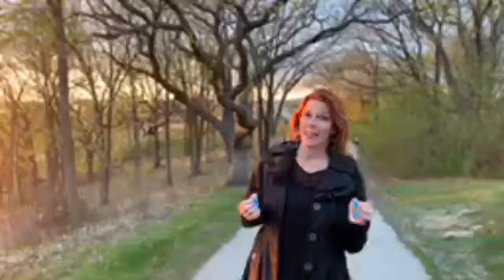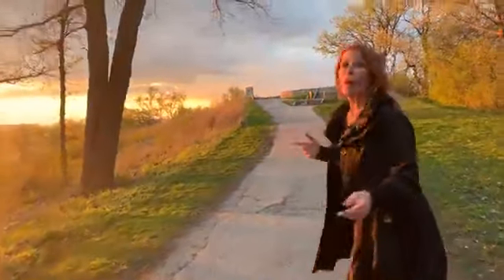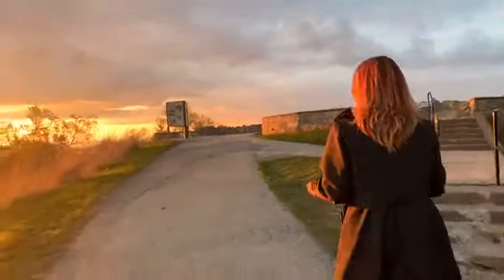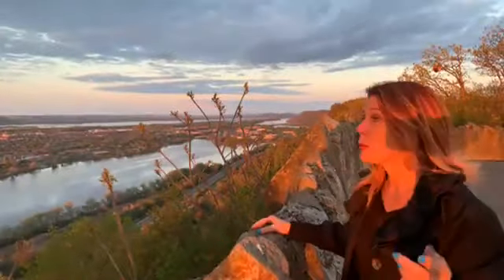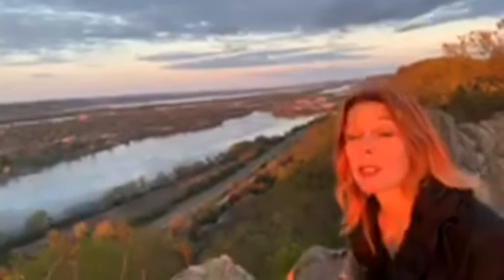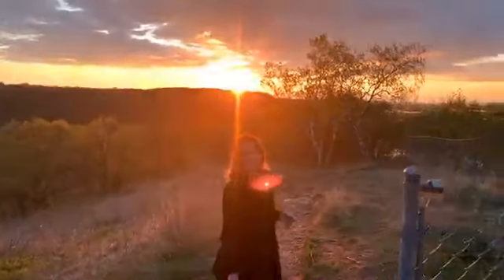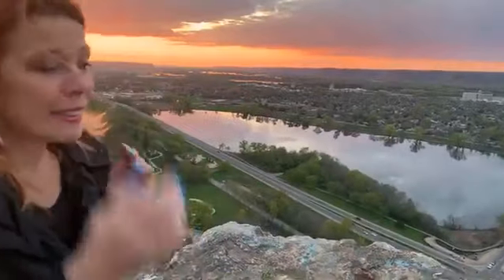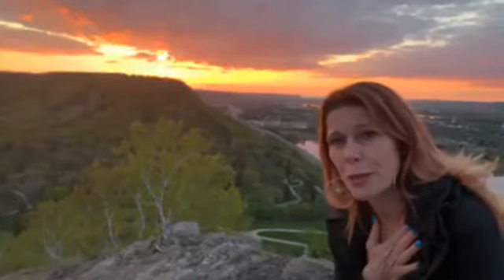Sunset at Garvin Heights Lookout | Visit Winona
Each week, Visit Winona goes to the place that YOU send us to show off all that Winona, Minnesota has to offer.